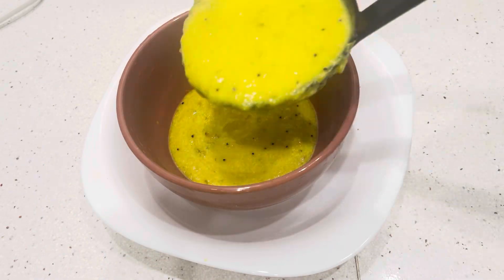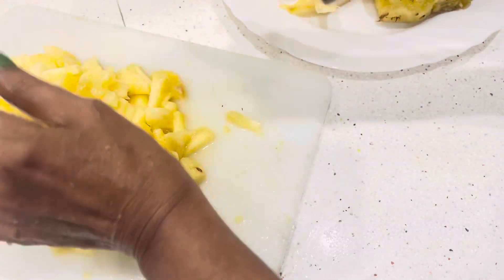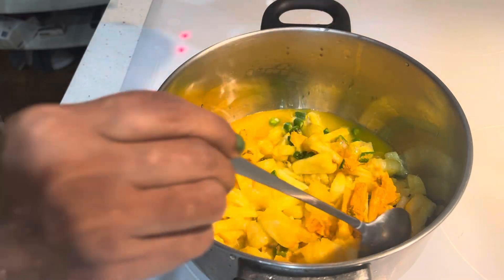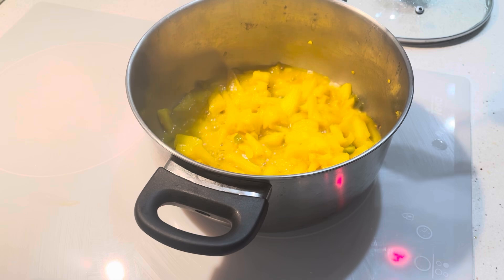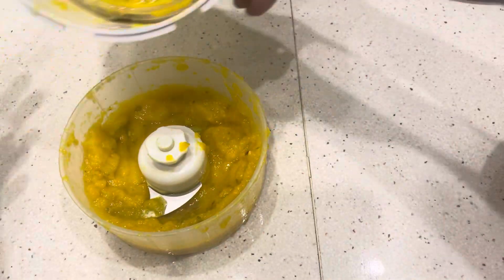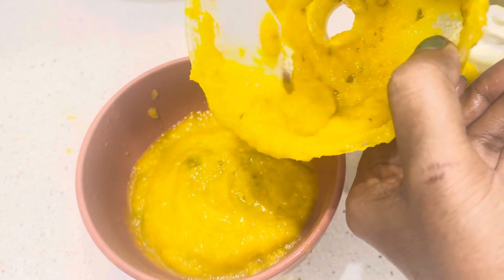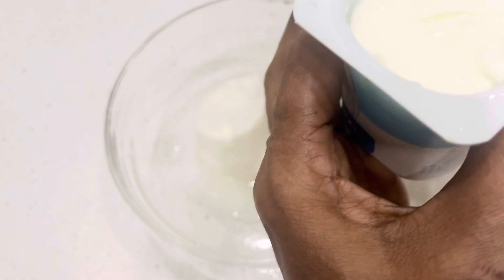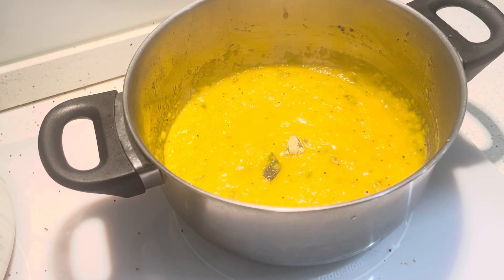Kerala Style (Onam Special) Pineapple Thodu Curry | Sadhya Special Sweet Pineapple Recipe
Ingredients:
Pineapple Pieces 500 gm
Turmerice Powder 1/4 Tsp
 Salt 1/2 Tsp
Water1/4 Cup
Greenchilly 3, 4
Cardomom 1
Cocunut Oil 11/2 Tsp
Mustard Seeds 1/4 Tsp
Curry Leaves
Sugar 1/4 Tsp to 1 Tsp